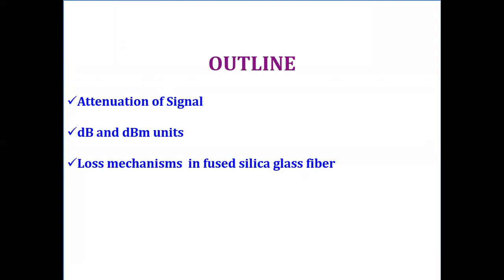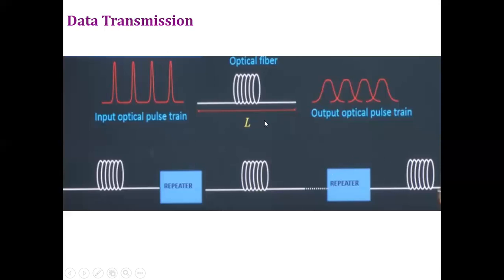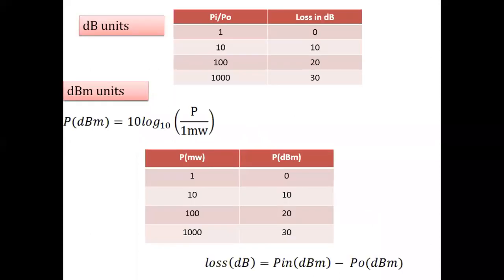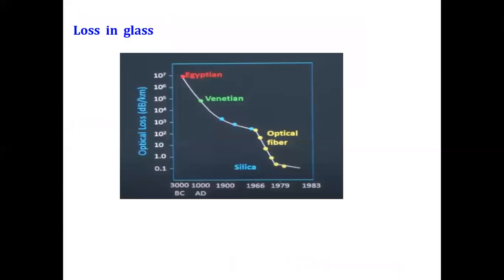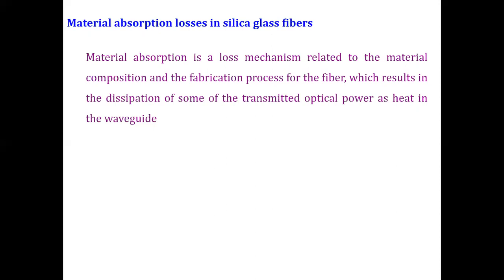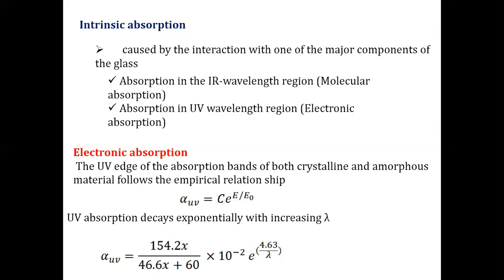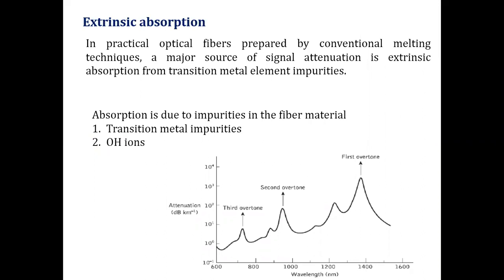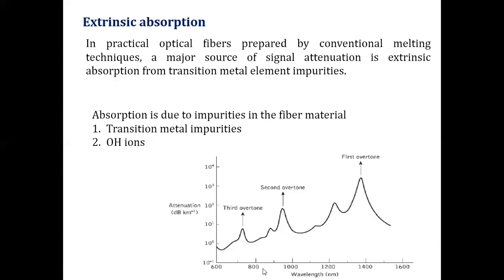Transmission characteristics of optical fiber